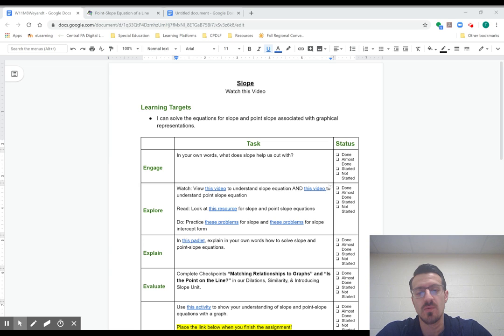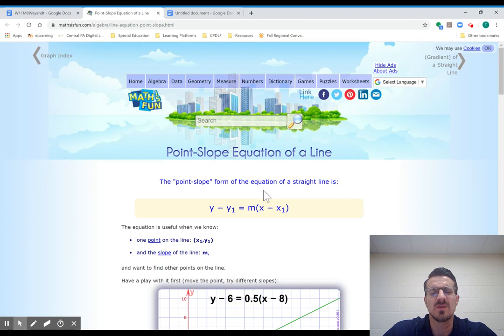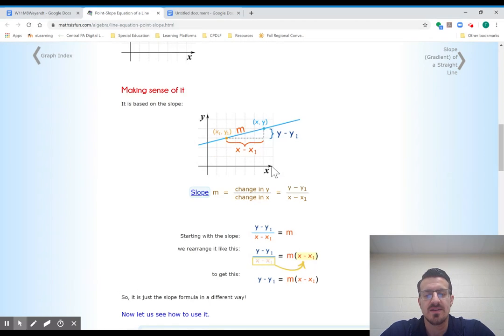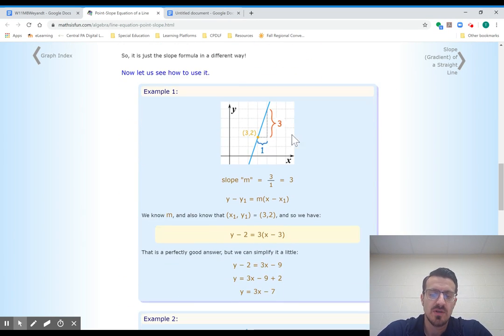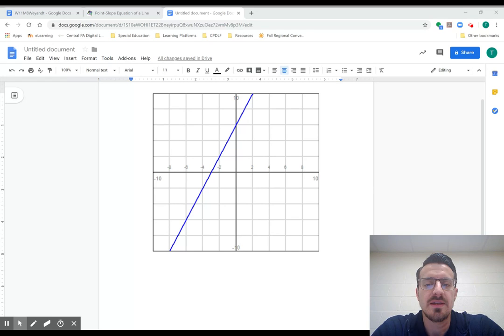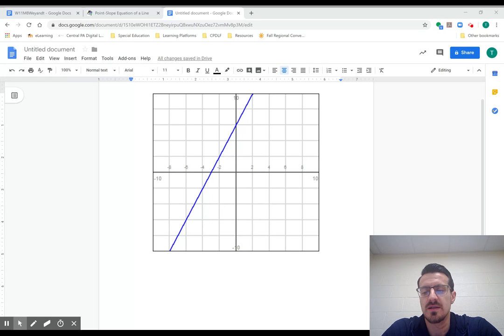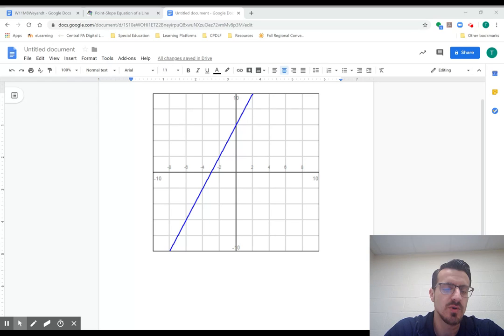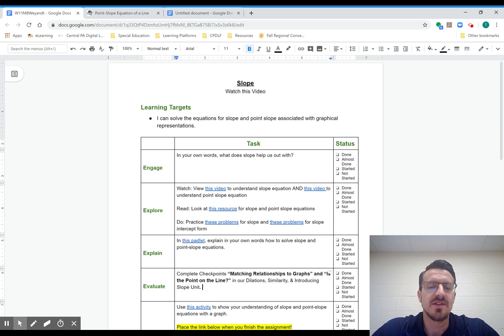Slope Part 2